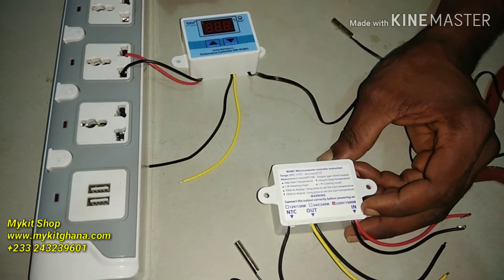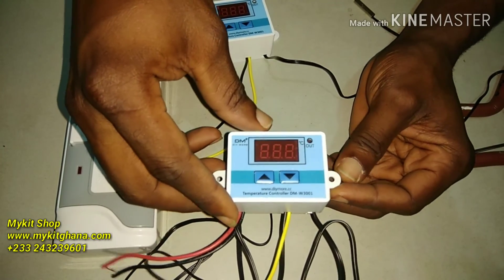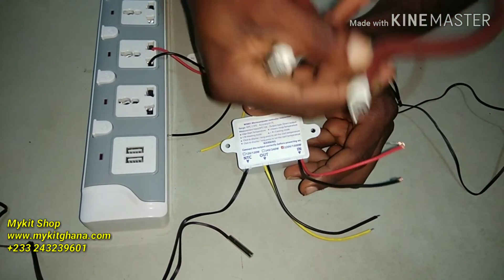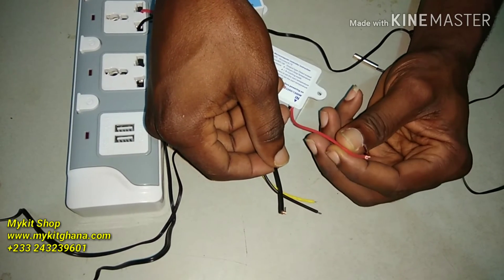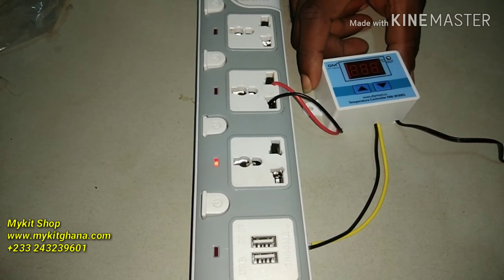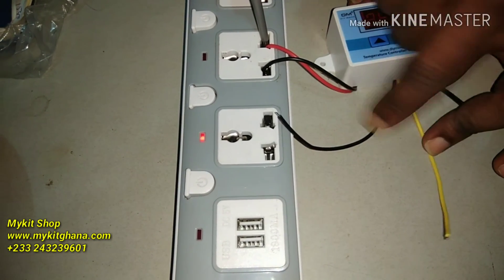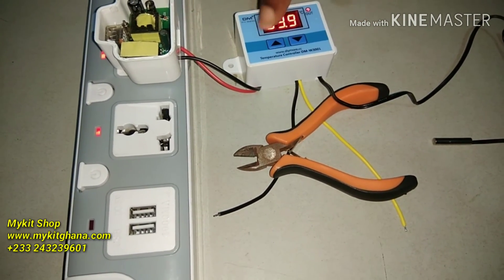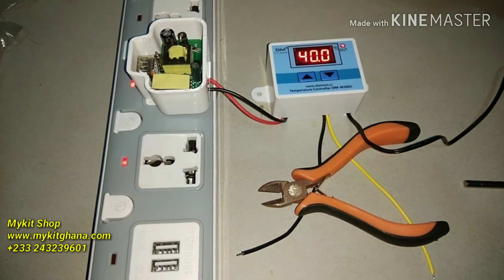How to wire and program W3001 temperature controller in ENGLISH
How to wire XH W3001 or DM W3001 temperature controller for Incubator

Contact Mykit Shop
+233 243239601